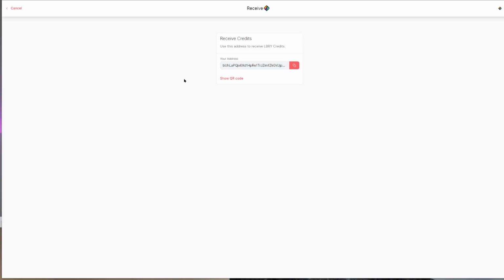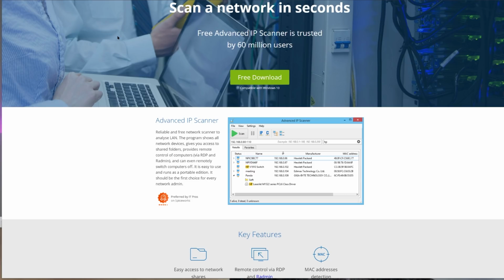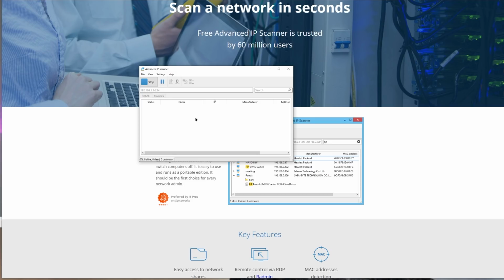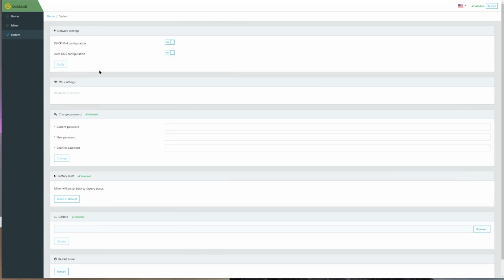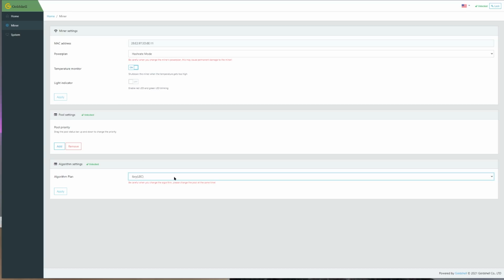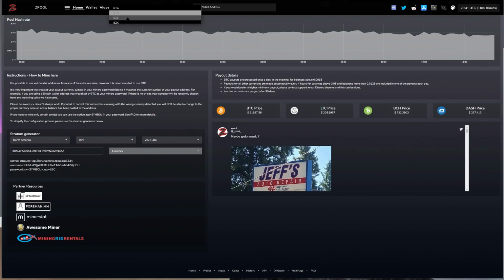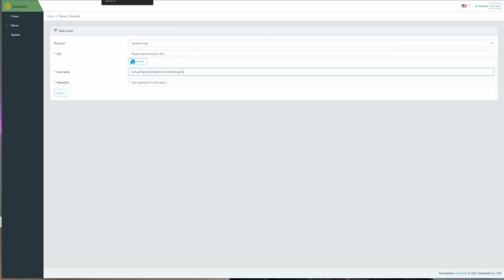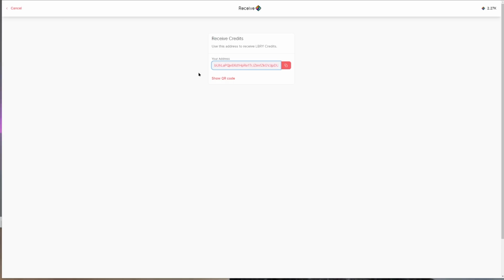How to Setup Goldshell LB Box | How to Mine LBC LBRY